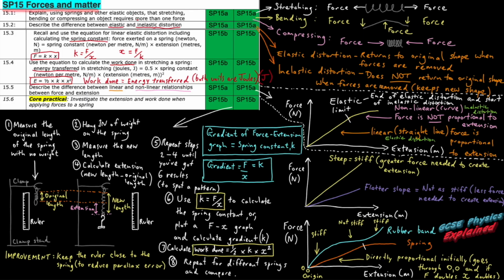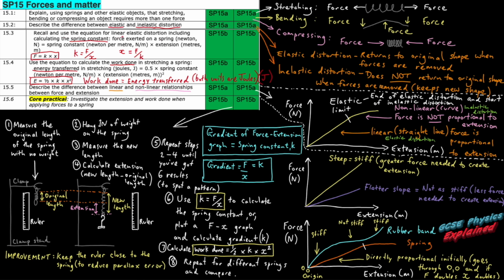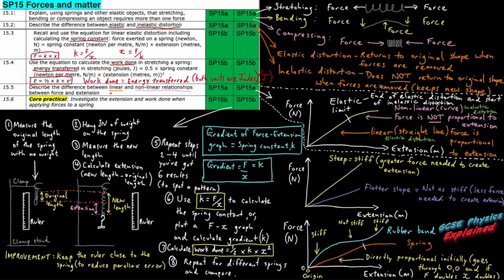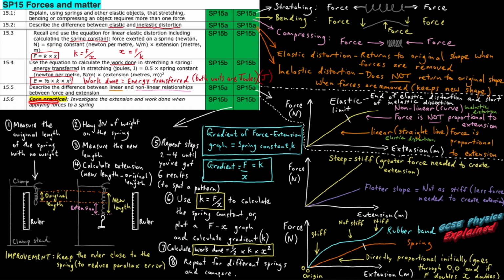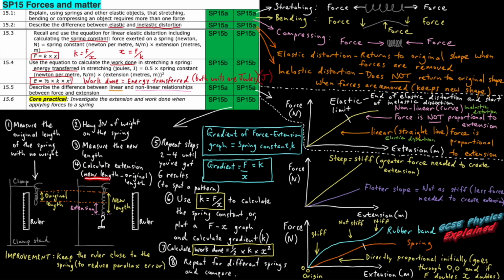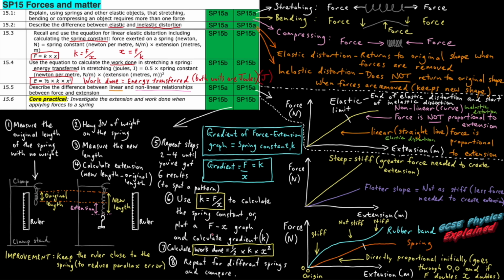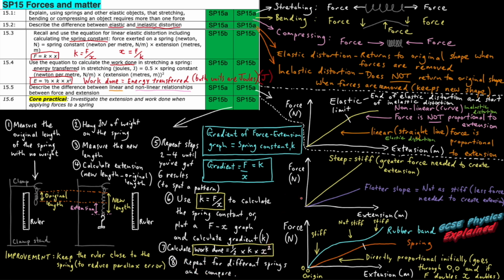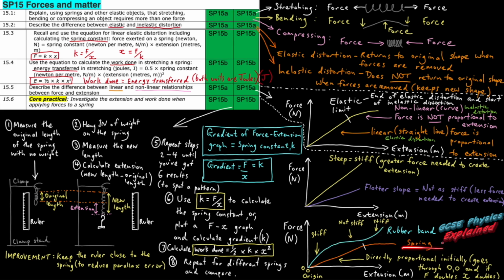SP15 Forces and Matter everything you need to know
Everything you need to know for Edexcel unit SP15 Forces and Matter Combined science. It’s the full unit covered from start to finish in less than 9 minutes! Great for revision of forces and matter.